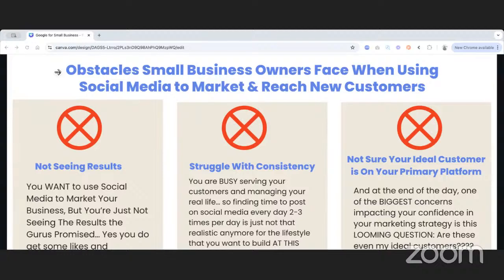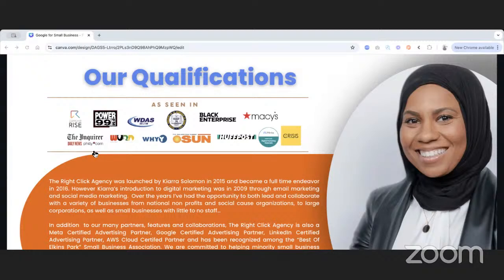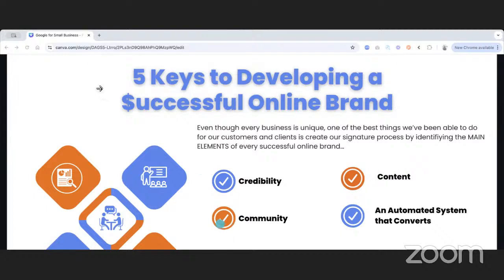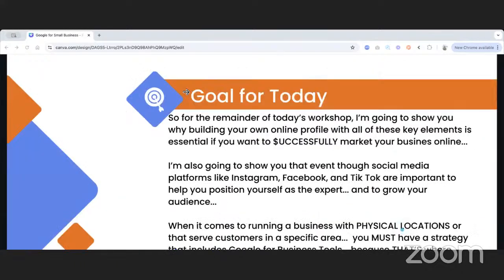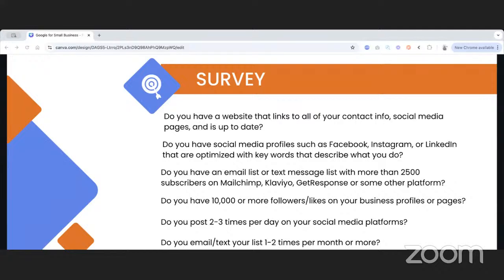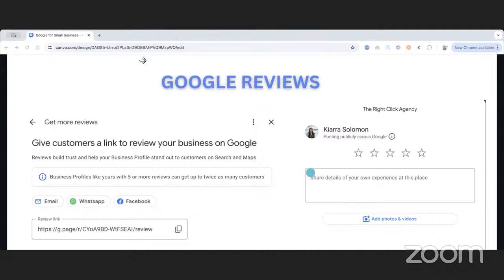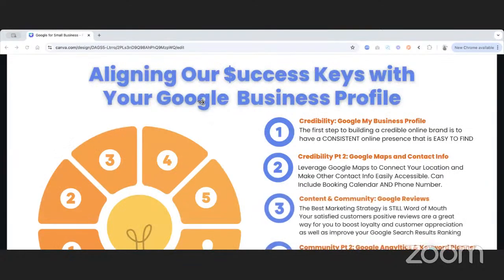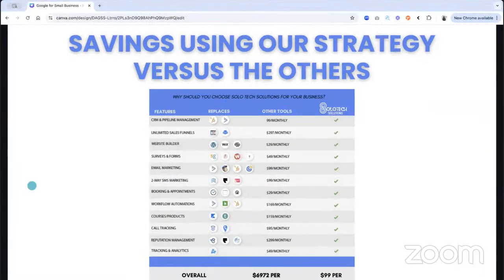Google for Business Workshop Encore Presentation